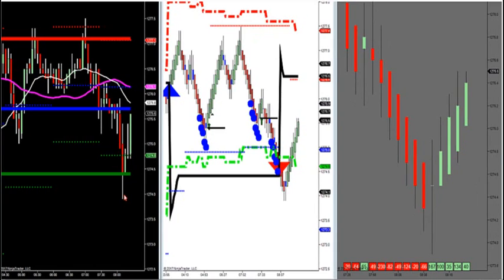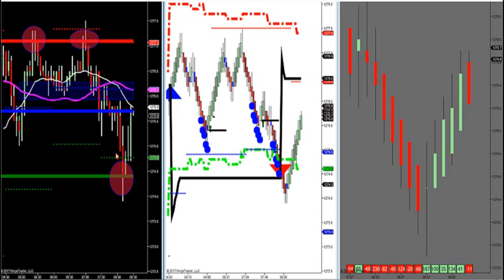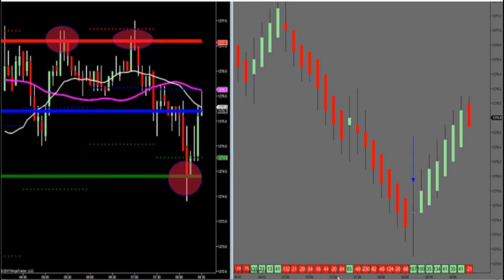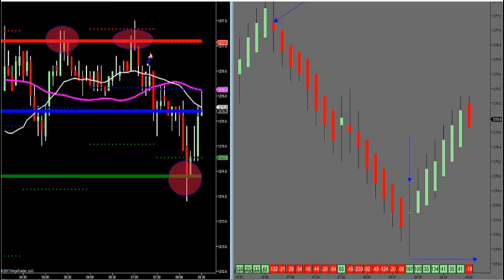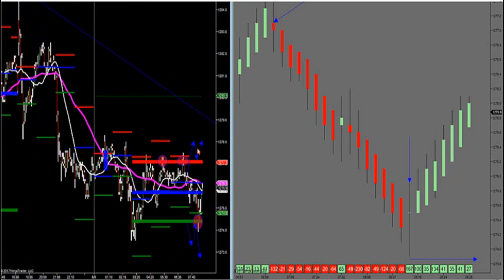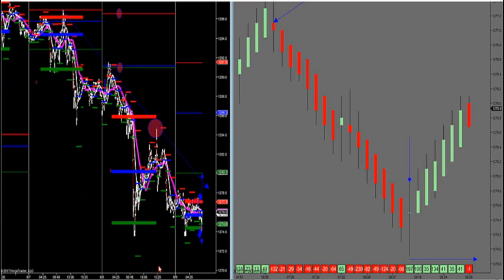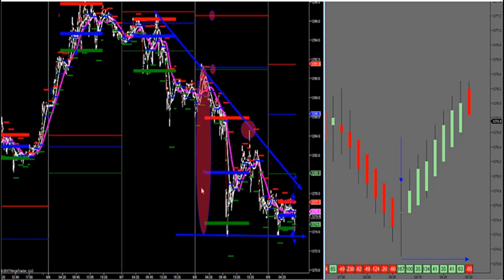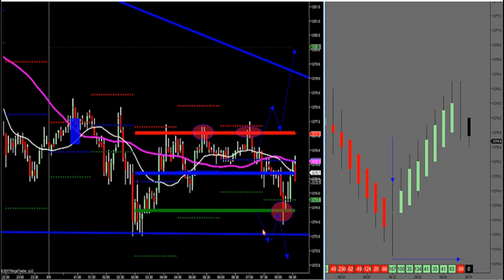6-9-17 How To Trade The System. -- DayTradingTheFutures.com